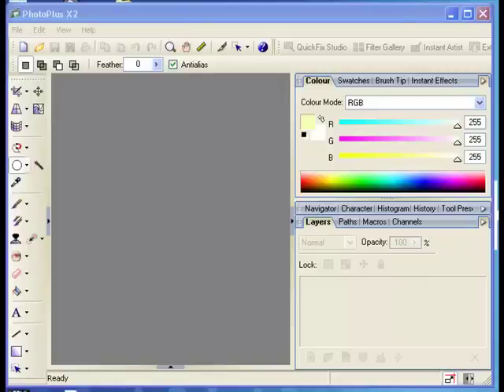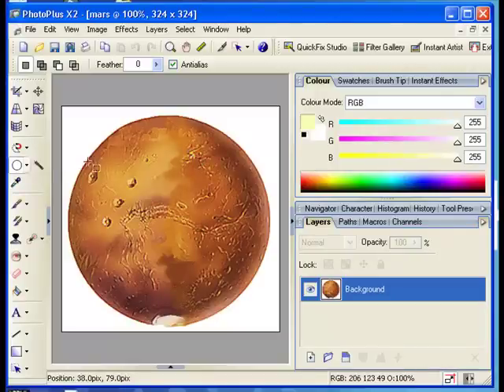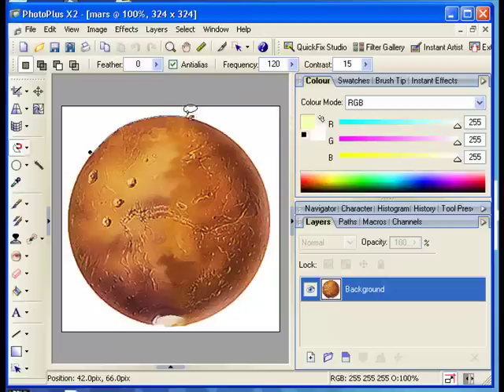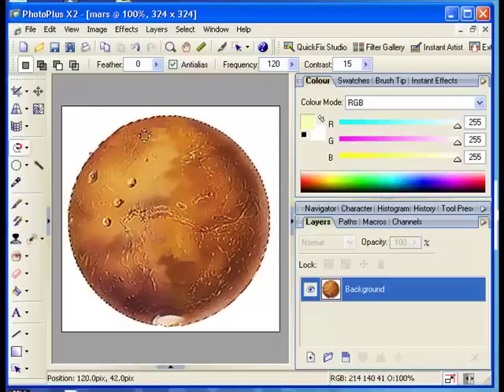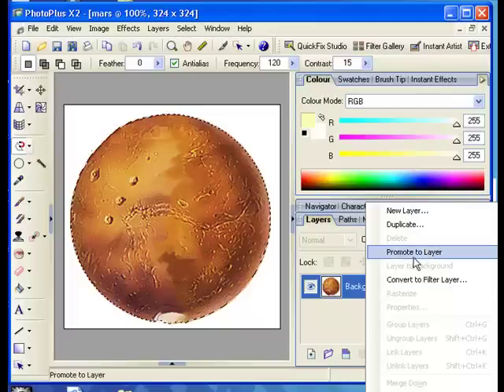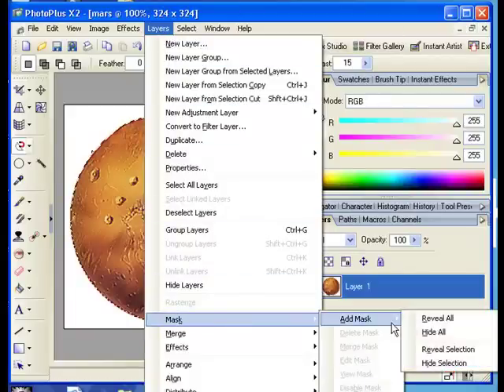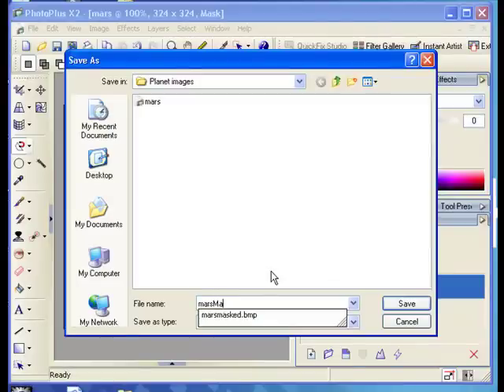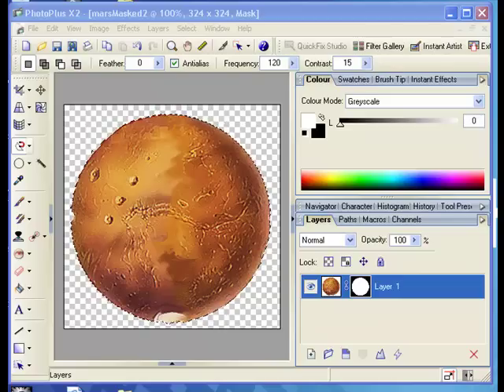Serif PhotoPlus X2: How to mask an image and make the background transparent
Serif PhotoPlus X2 is used to make the background of an image of a planet transparent.  This is achieved by changing the layer from background and the use of the magnetic selection tool.